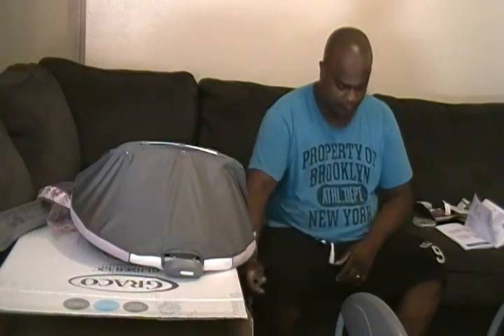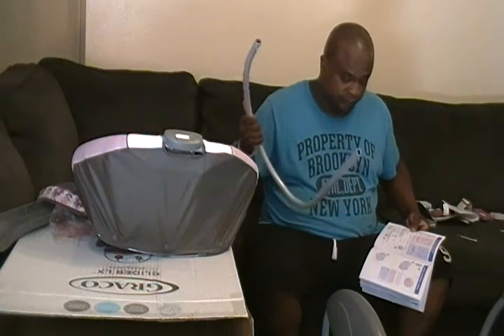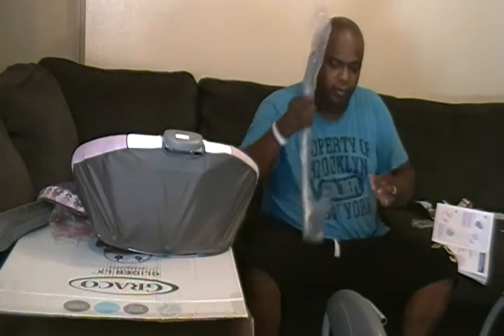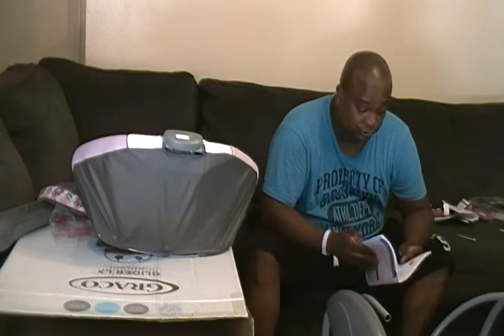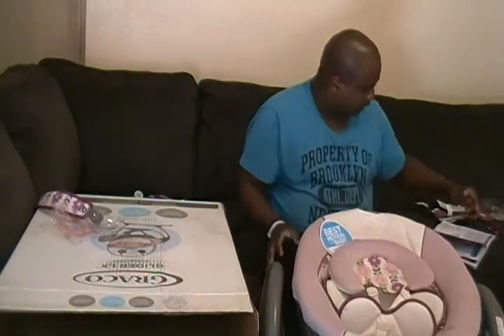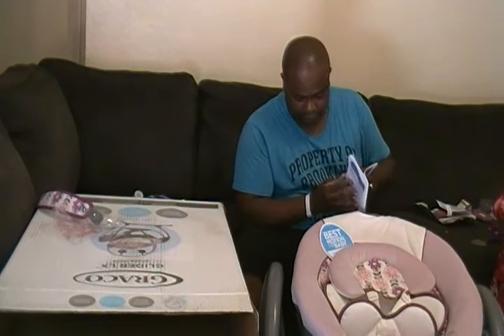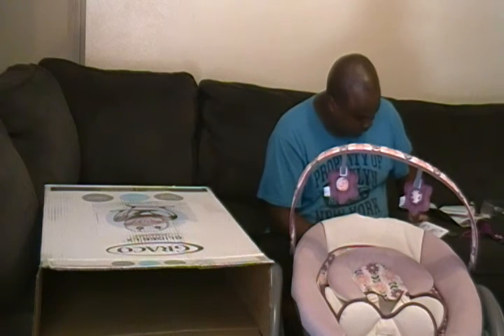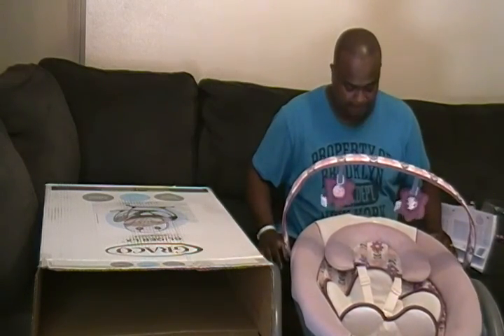GRACO Glider Swing Assembly | Baby Swing | DIY Baby Swing Assembly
Welcome to our DIY GRACO Baby Swing Assembly.  I hope this video helps in the assembly process of your baby swing.  This is live footage.